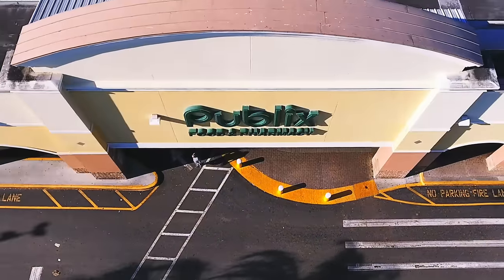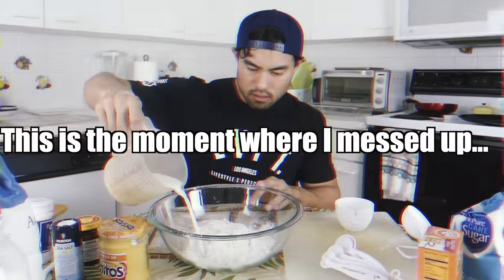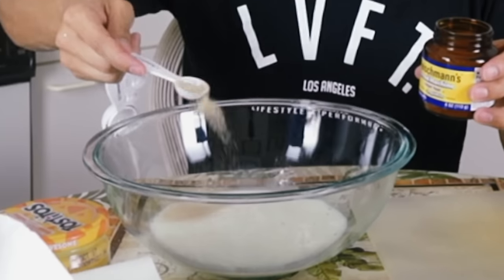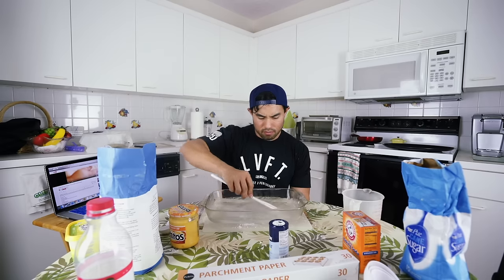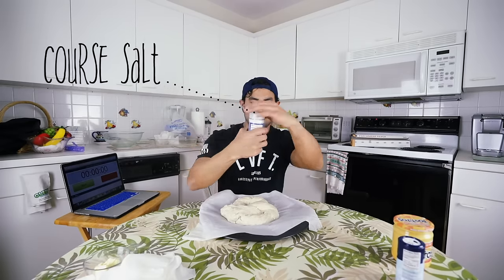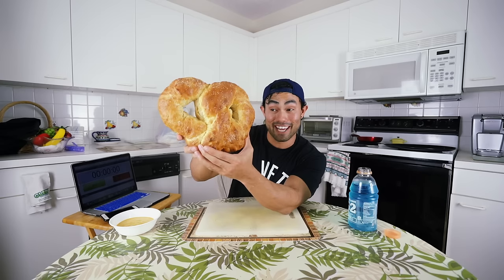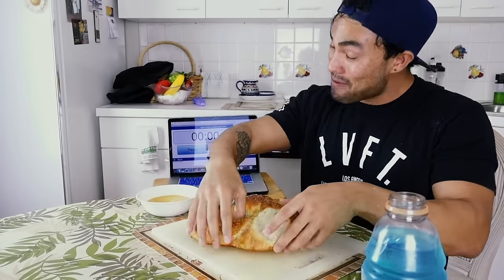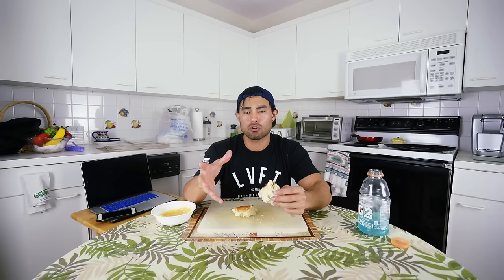DIY GIANT PRETZEL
*Ingredients:
1 cup milk
2 Tbsp white sugar
2 tsp instant dry yeast
2 Tbsp butter, softened
2 1/4 cups all-purpose (plain) flour plus more for kneading
1/2 tsp salt
1 cup water
1 1/2 Tbsp baking soda
2 Tbsp butter, melted
1 Tbsp pretzel salt or coarse grind salt
cookie sheet
Instructions:
1. Heat milk to 100-110*F and pour into a large bowl.
2. Add in sugar and sprinkle yeast on top. Let 'proof' for 10 minutes.
3. Add in salt, softened butter and half the flour. Stir to make a batter. It does not need to be smooth, lumps are fine.
4. Add in remaining flour and mix.
5. Once it starts to come together, knead in the bowl for a minute or two to get everything into the ball of dough.
6. Dust a working surface with flour and turn down out and knead an additional 2-3 minutes. Don't add too much flour to your bench. The dough will be and is supposed to be soft.
7. Put dough into an oiled bowl, cover and let rise in a warm place for 1 hour or until doubled.
Meanwhile, heat water to a near boil, add to a small bowl and whisk in baking soda to dissolve. Set aside.

8. Once dough has doubled in size, turn out onto a work surface and cut into 6 equal pieces.
9. Roll each into a 30" long rope.
10. Shape into the classic pretzel shape and submerge into the baking soda solution for 10-15 seconds.
11. Transfer to a greased or silicone baking mat lined cookie sheet. Sprinkle with pretzel salt and finish remaining dough.
12. Bake in a preheated 450*F oven for 9-11 minutes until golden brown.
13. Remove from oven and brush with remaining melted butter.